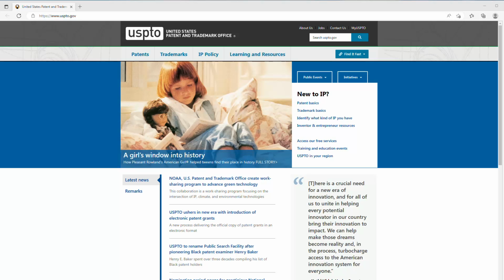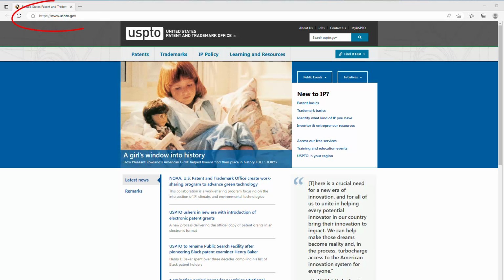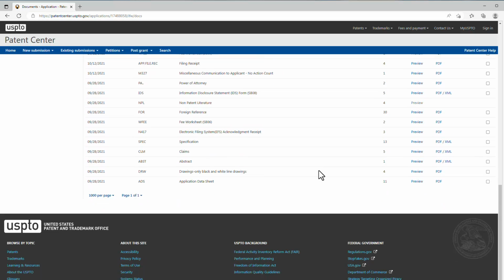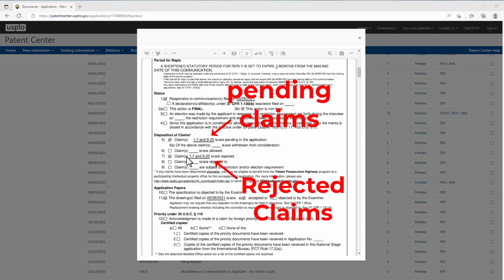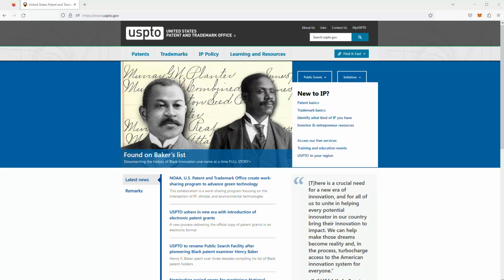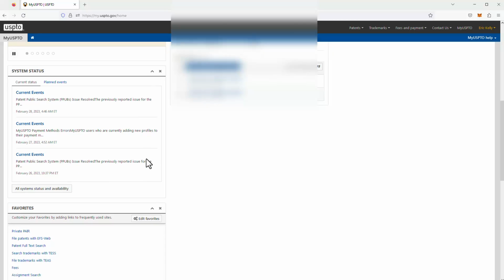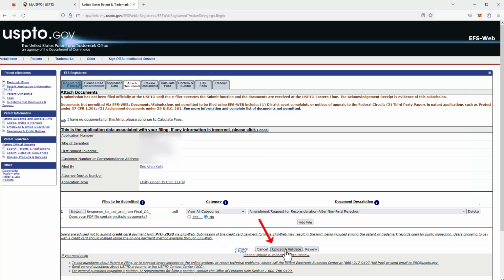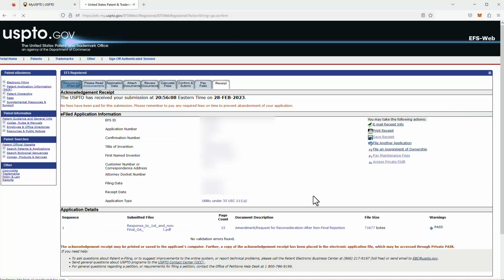How to "File" Response to Office Action in U.S. Patent Application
U.S. patent attorney Eric Kelly shows how to "file" a "Response" to a USPTO "Office Action" in a U.S. patent application using the USPTO's "EFS-Web" system as of early 2023.

Note, this video does NOT address how to draft (prepare) the Response, just how to file the Response.  A Response generally includes amended claims and/or counter-arguments to the issues raised in the given Office Action.

Also note that the USPTO may be transitioning away from their old "EFS-Web" system at some point in 2023 in favor of their new system called, "Patent Center."  Currently (March 2023), both "EFS-Web" and "Patent Center" are in use from the uspto.gov website.

You generally will need an account at the USPTO (e.g., a MyUSPTO account) to file (upload) documents in U.S. patent applications (and/or in U.S. trademark registration applications).

Timestamps
0:00 – Intro
0:00:46 – Not Showing How to Draft the Response
0:01:09 – Most U.S. Patent Applications Get Office Actions
0:01:37 – Using “Patent Center” to Find Office Action
0:02:53 – Quick Review of Typical Office Action
0:04:42 – Log Into USPTO Account (MyUSPTO)
0:05:31 – Select “EFS-Web” & Existing Patent Application
0:05:58 – Selecting Response File to Upload
0:06:18 – Selecting File Type/Description
0:06:36 – Verify Correct File Uploaded
0:06:48 – USPTO Fees, if any
0:07:21 – Submit Uploaded Response
0:07:33 – Save Filing Receipt
0:07:47 – U.S. Patent Attorney Eric Kelly
0:08:38 – End Screen